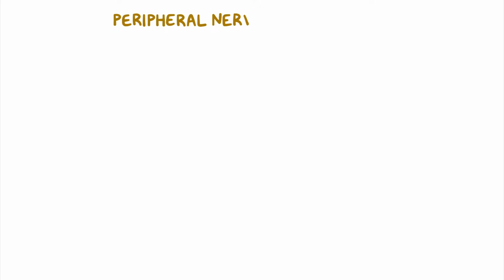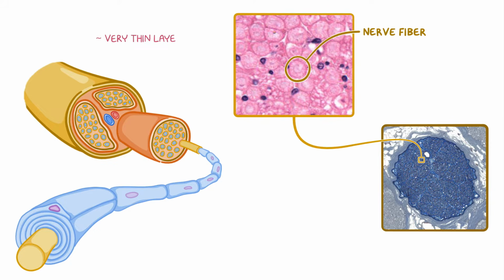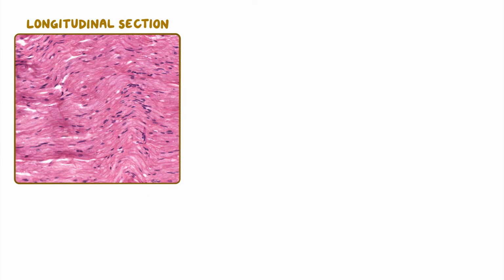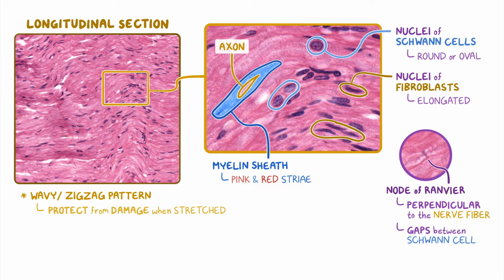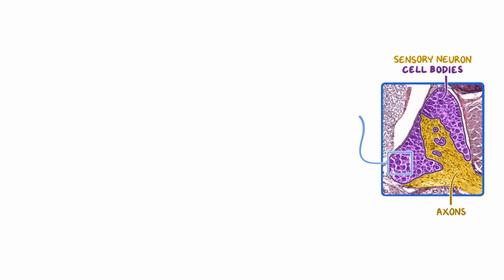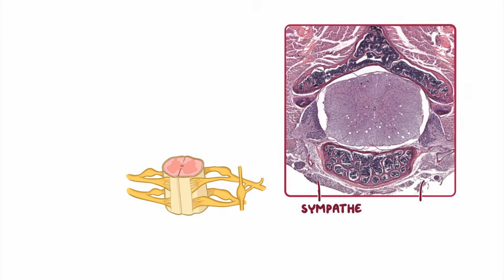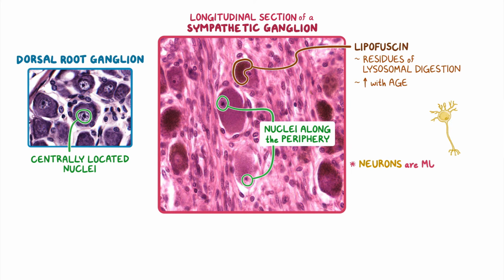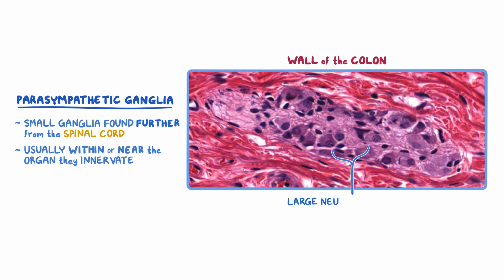Peripheral nervous system: Histology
The peripheral nervous system, or PNS, consists of all the nerves and ganglia outside of the central nervous system. The central nervous system consists of the cerebellum, cerebrum, brainstem, and spinal cord.